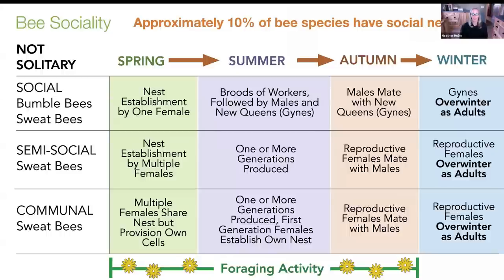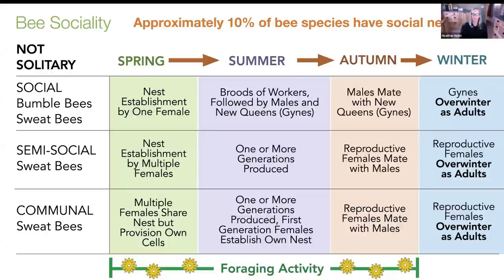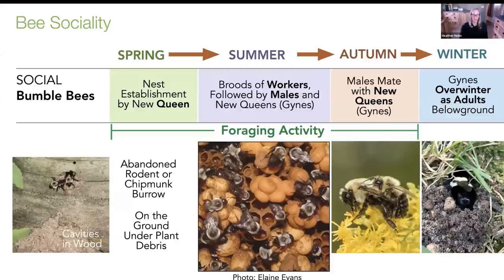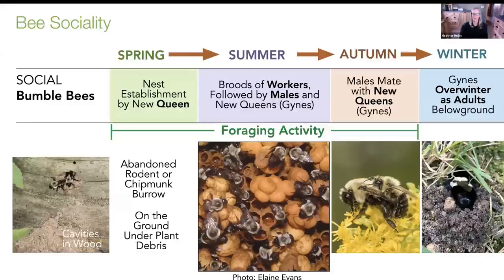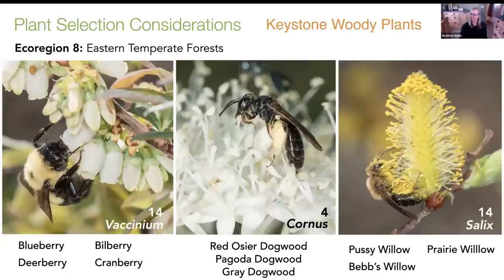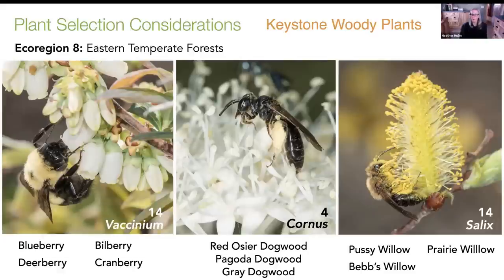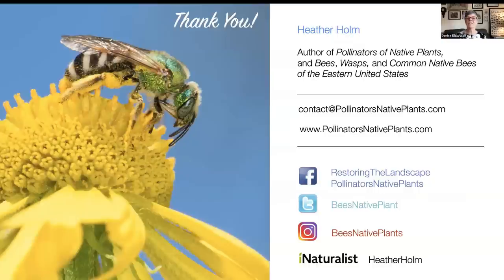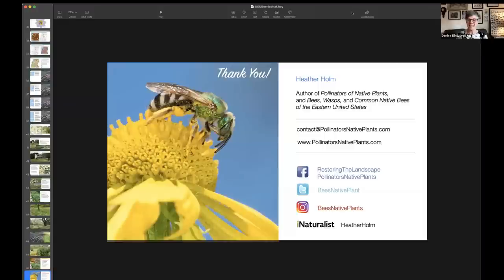Heather Holm, Creating and Managing Habitat for Native Bees